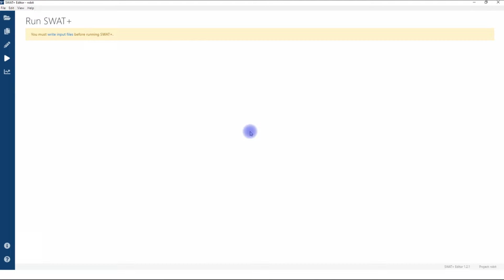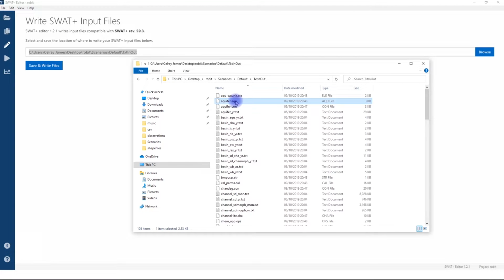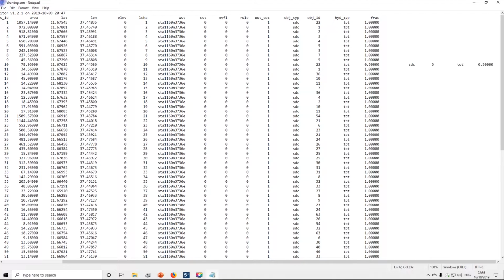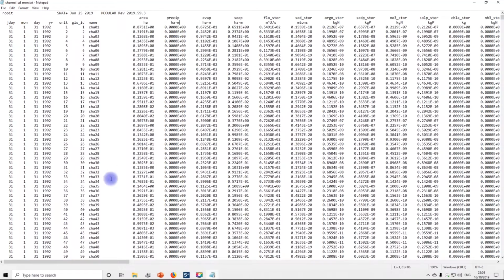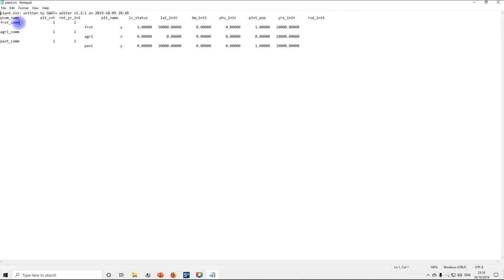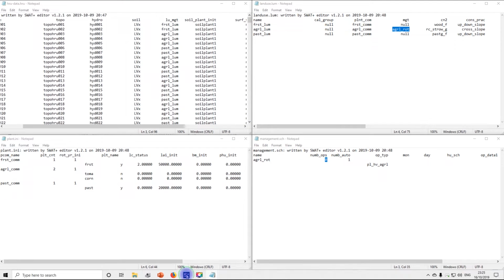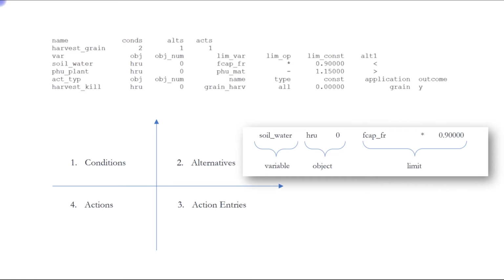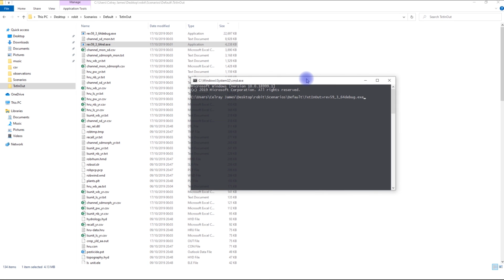Introduction to SWAT+ Part 5 - Input and output files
This video takes a look at the structure of input files such as decision tables and output files such as water balance files.